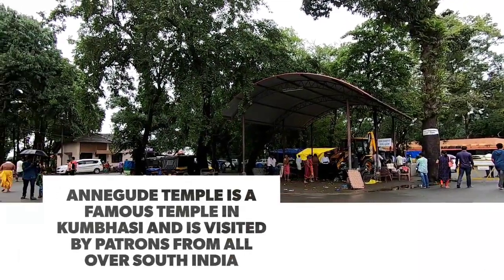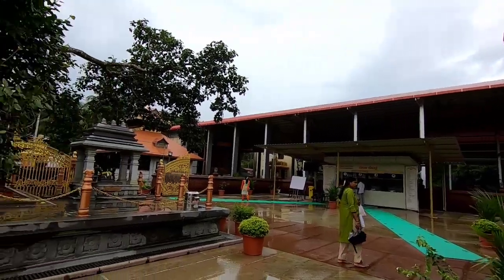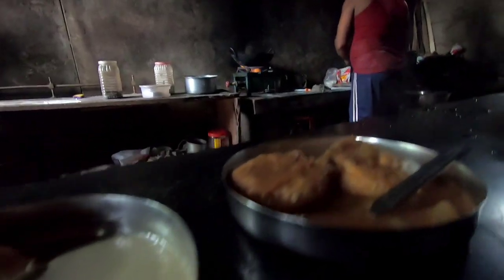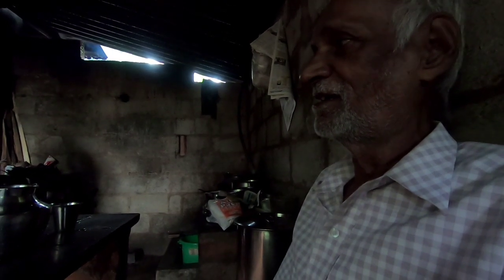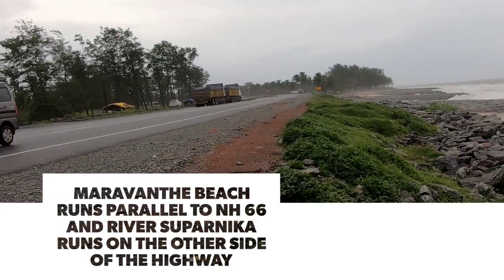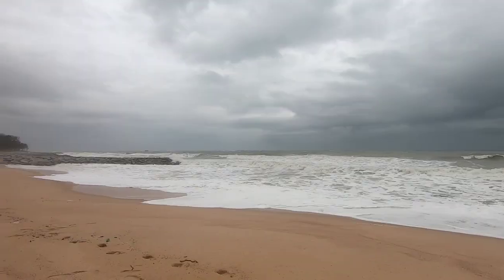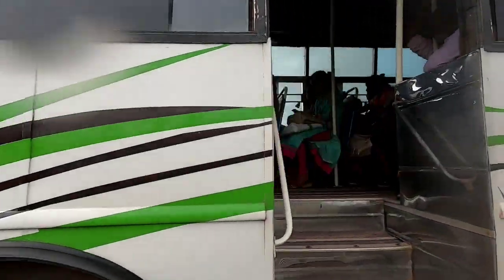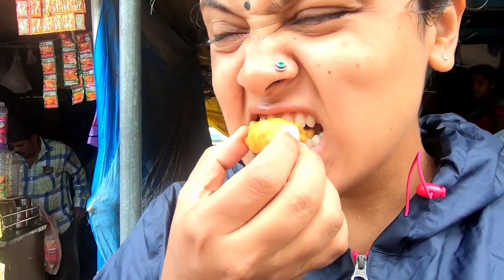Kundapura - Karnataka's lesser explored beaches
Hello everyone! This Kundapura travel vlog is from my trip in September 2019. Usually I visit Kundapura once or twice a year. It feels like home. You ask why? Well, it's where my grandfather lives and as a kid we would travel here for summer vacations.

Kundapura is a town on the west coast of India and about 100 kilometres from Mangalore. It has plethora of temples, pristine beaches and good seafood 😉

Kodi and Maravanthe beaches are a must visit here.